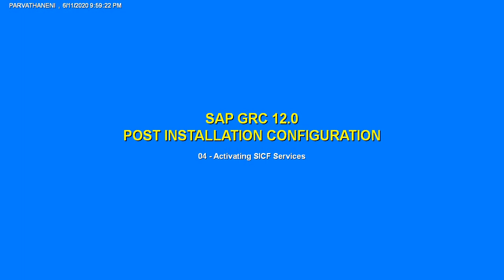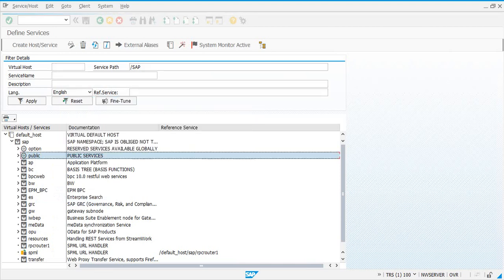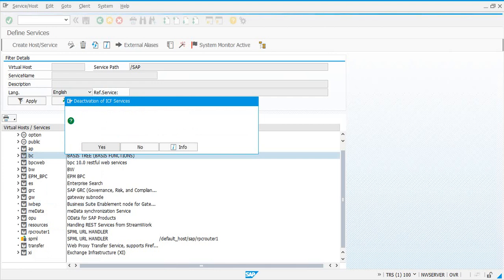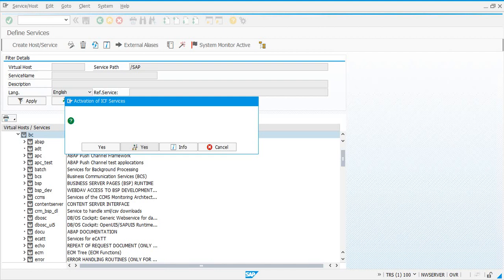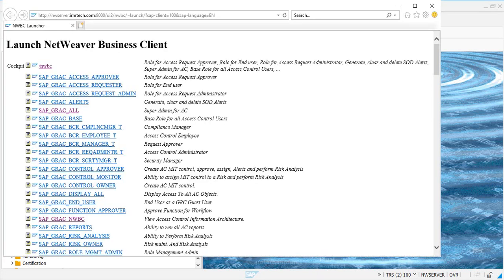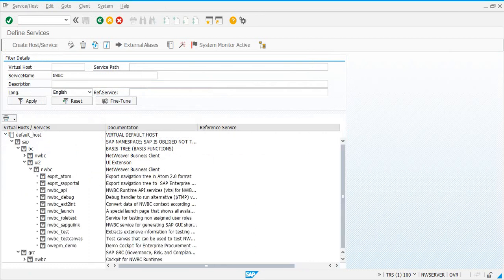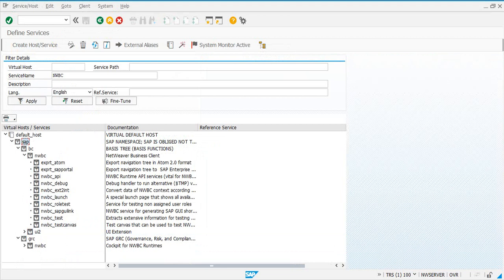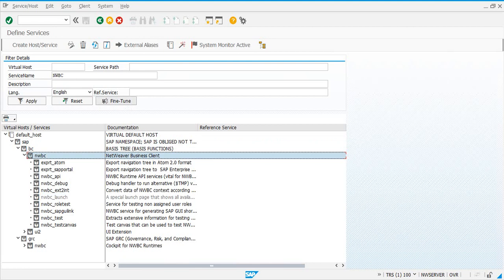04 - POST INSTALLATION CONFIGURATION - ACTIVATING SICF SERVICES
04 - POST INSTALLATION CONFIGURATION - ACTIVATING SICF SERVICES